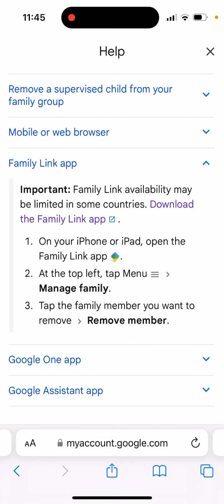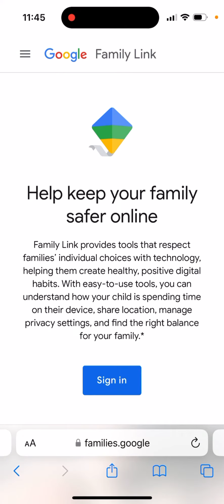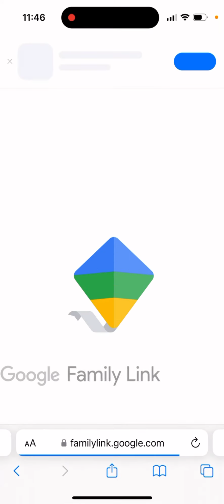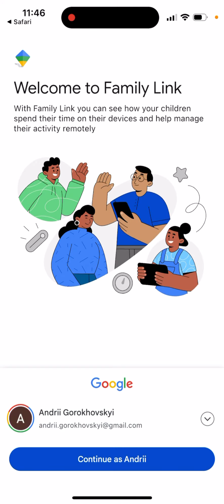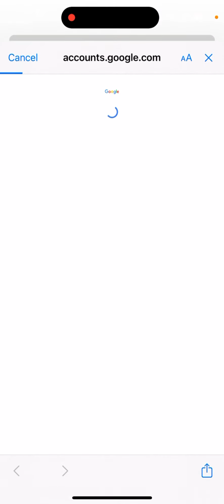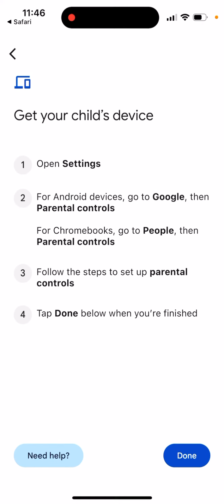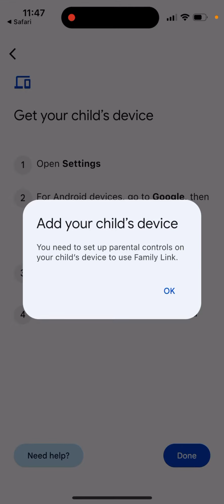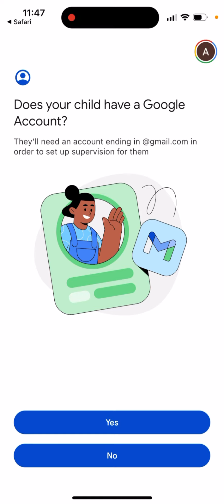Google Family Link iPhone app - how to use? Full overview